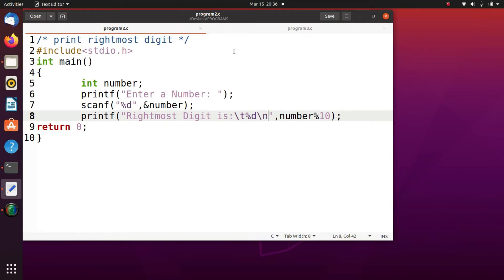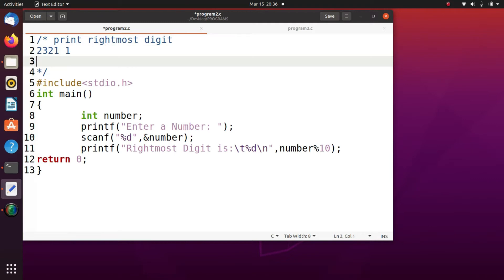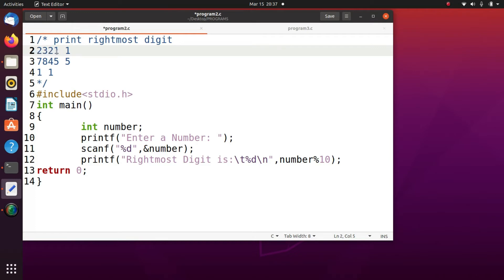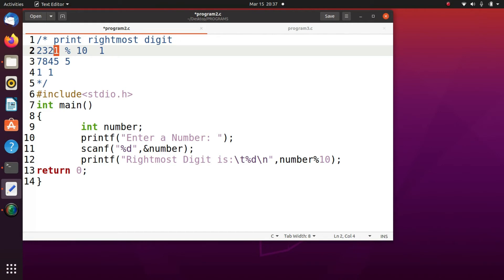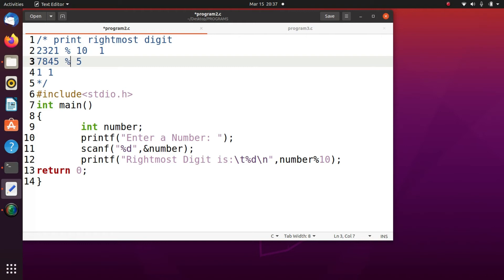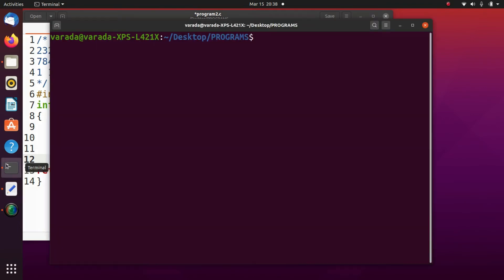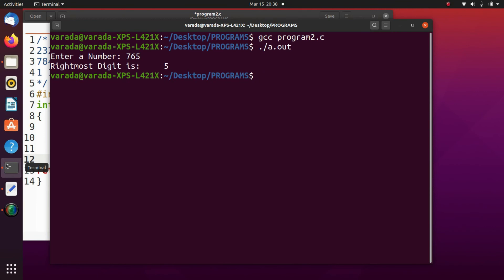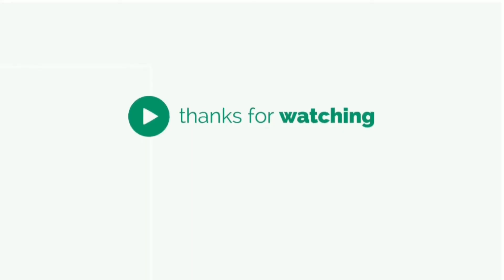Part - 35 Print Rightmost Digit (Simple Programs)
UNIT I

Introduction to Computers: Creating and running Programs, Computer Numbering System, Storing Integers, Storing Real Numbers

Introduction to the C Language: Background, C Programs, Identifiers, Types, Variable, Constants, Input/output, Programming Examples, Scope, Storage Classes and Type Qualifiers.

Structure of a C Program: Expressions Precedence and Associativity, Side Effects, Evaluating Expressions, Type Conversion Statements, Simple Programs, Command Line Arguments.